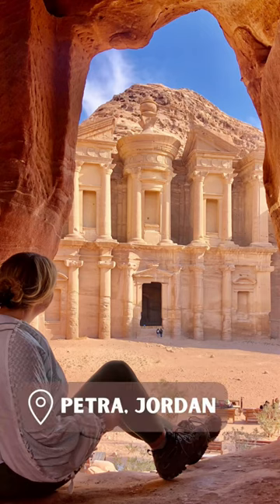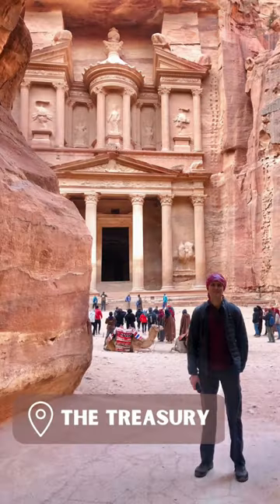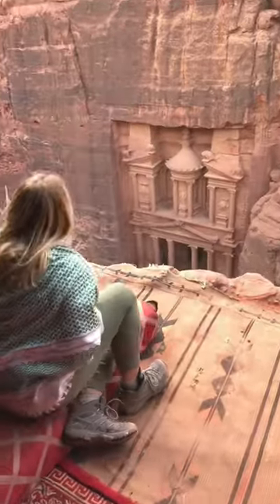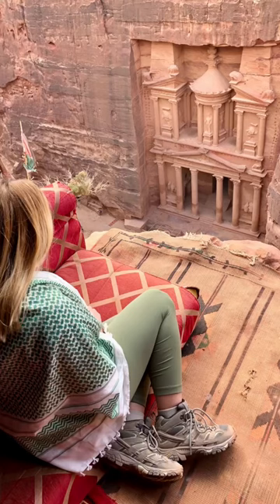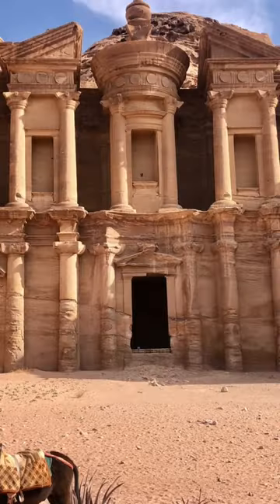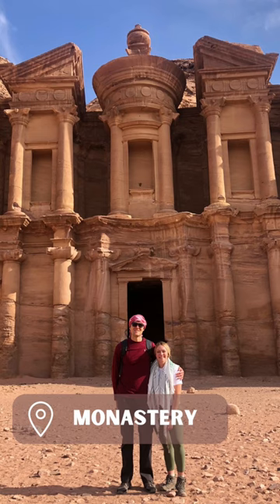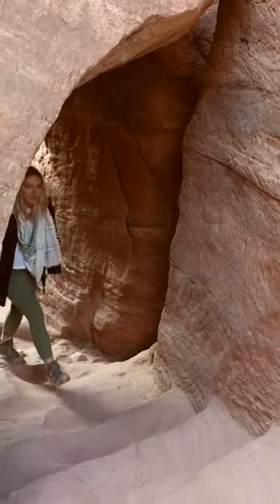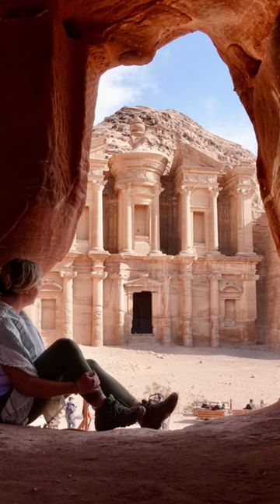📍the BEST PHOTO OP in PETRA isn't where you expect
The BEST photo opportunity in PETRA is not where you would expect (the treasury), instead hike up to the monastery for a unique photo opportunity!

About us:
We are Garret and Lauren, two newly weds living in Texas. After getting married in early 2021, we decided to spend the first three years of marriage traveling to 30 new locations before we turn 30 in the summer of 2024! We plan to share our new adventures as well as reflect on some of our past travels through this vlog channel, and hope that you will follow along with us.